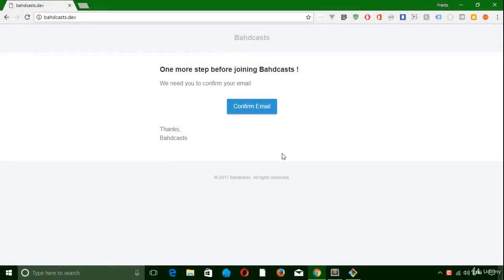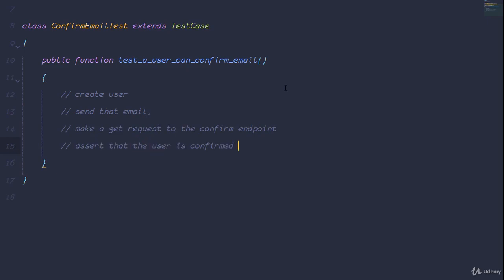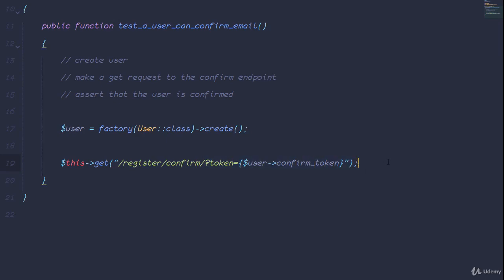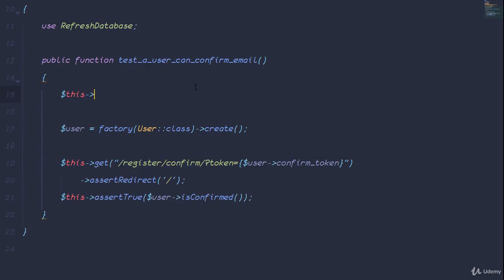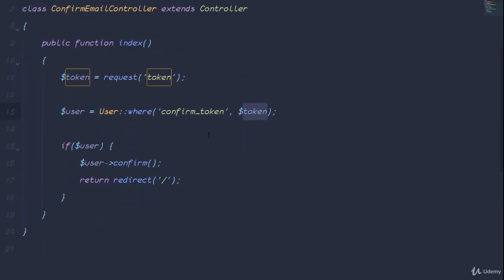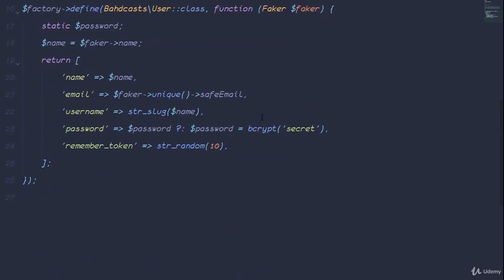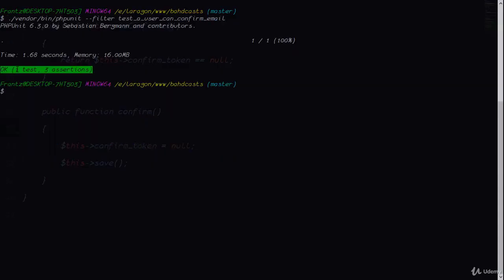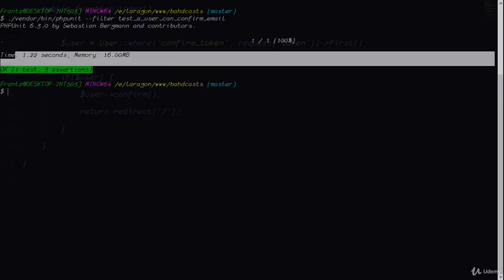Udemy Laravel - 044 Test driving confirm email functionality for users